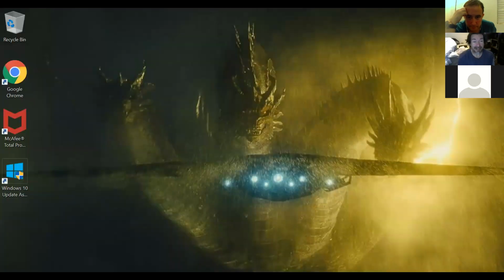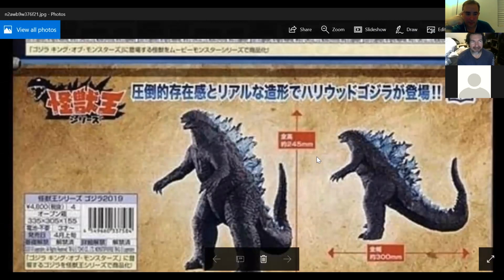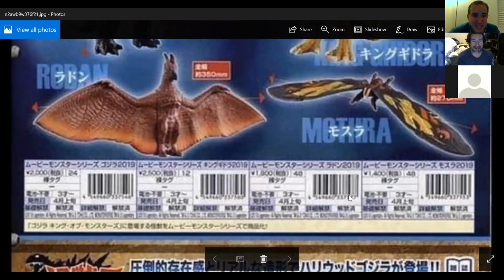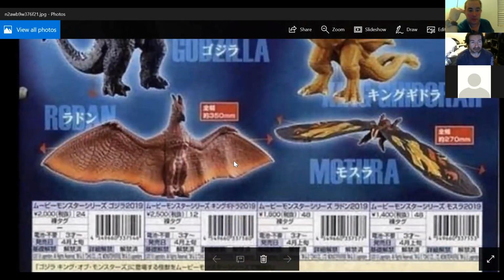The Everything Show 1792:Godzilla Stuff!